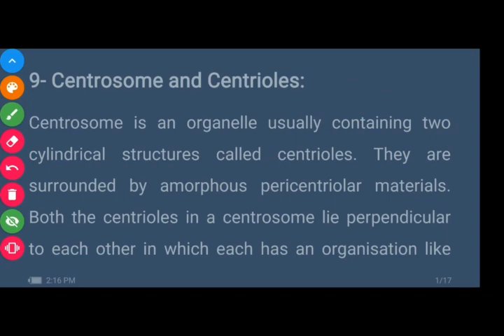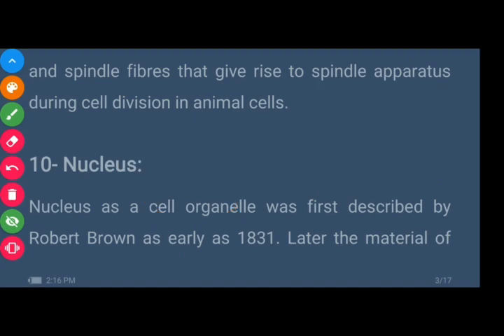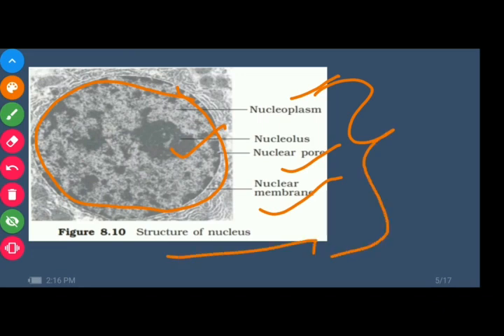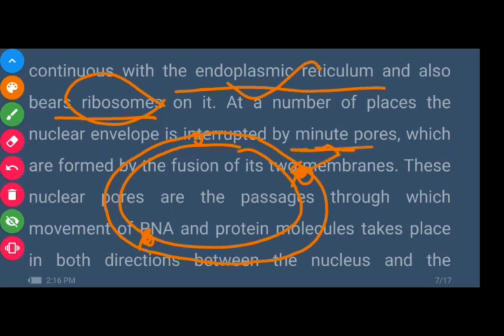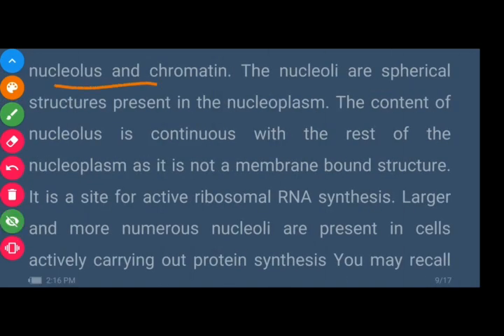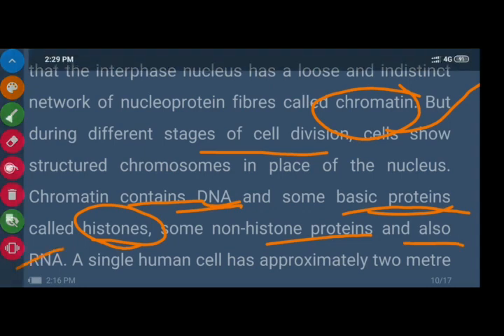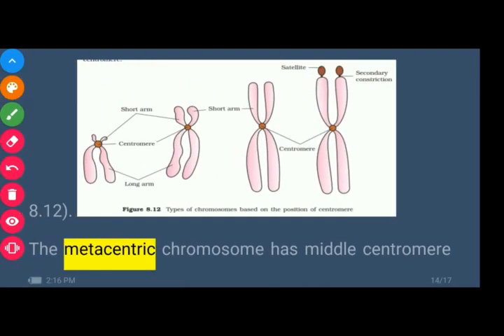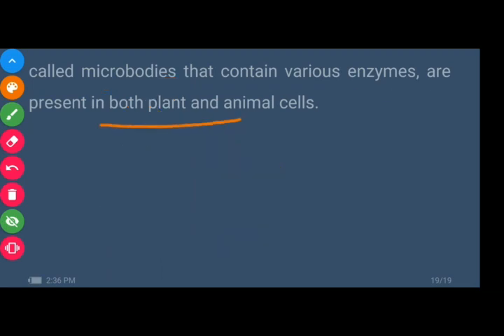Cell - The Unit Of Life || NCERT Biology || Class 11 th Syllabus || Lesson - 8 || part 6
complete video link of lesson no. 8

cell-theunitoflife